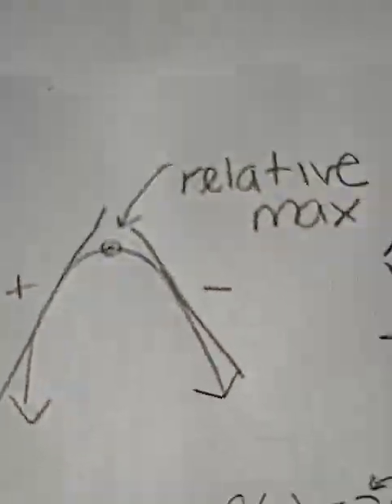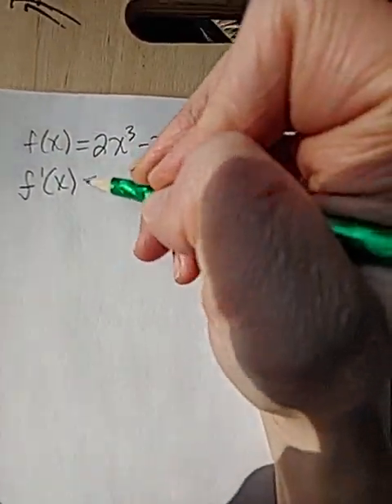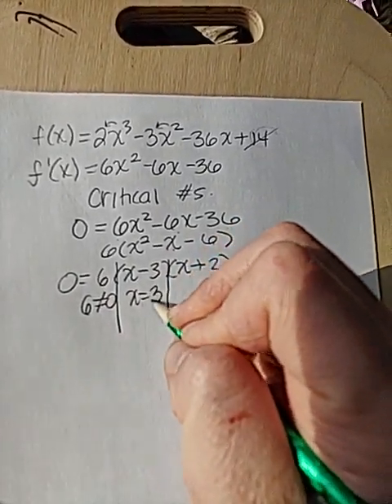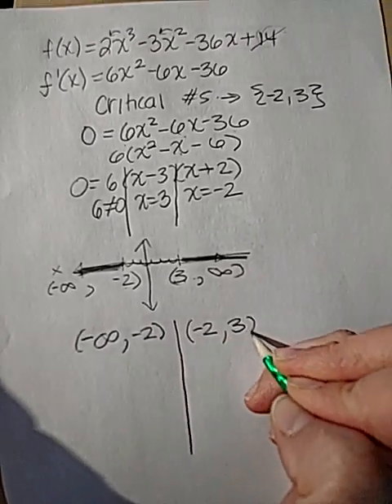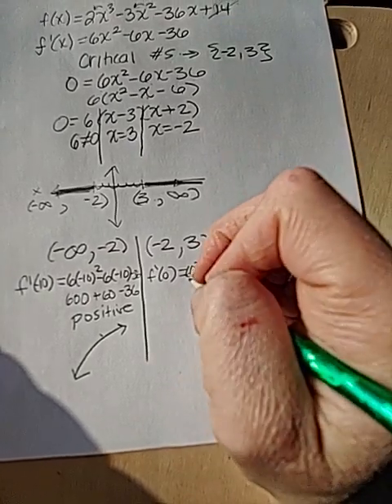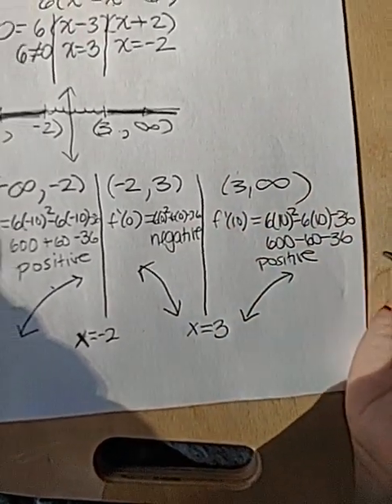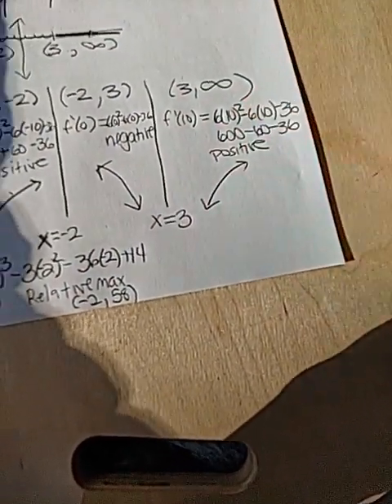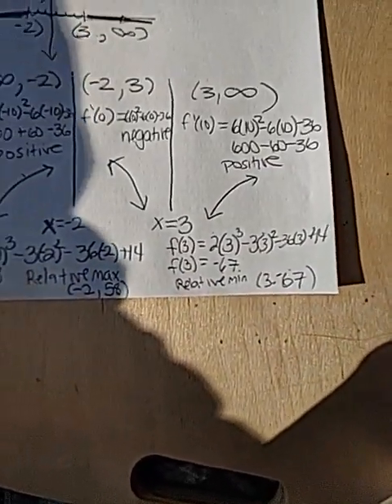First derivative Test